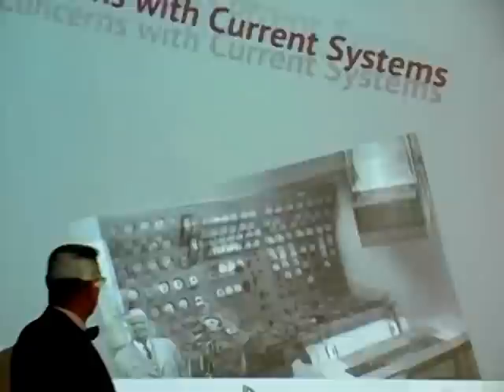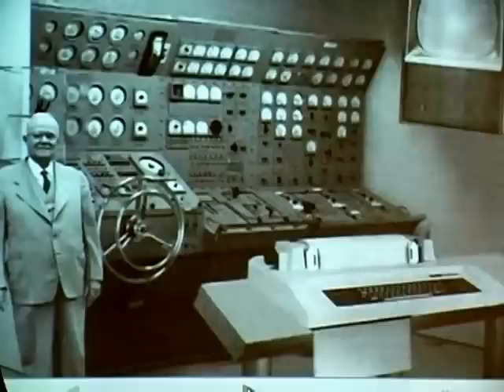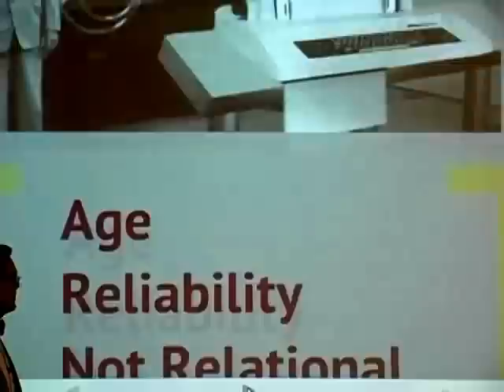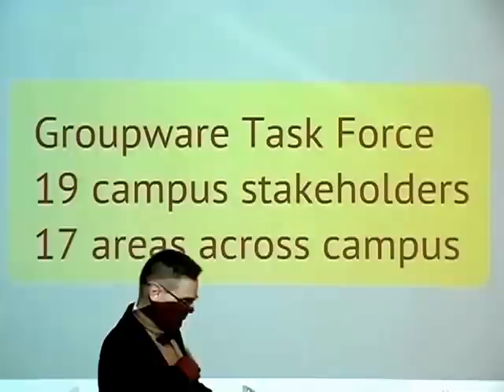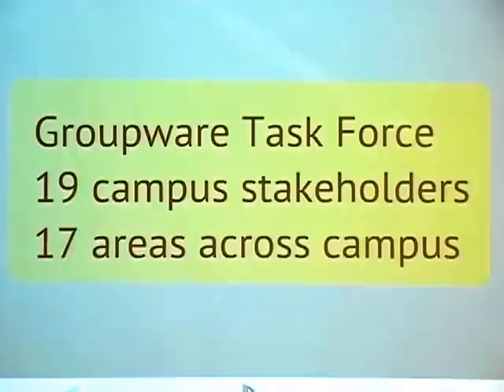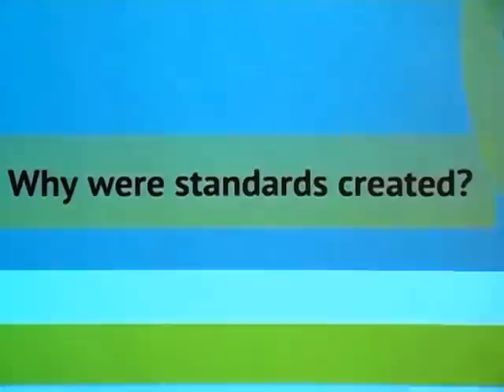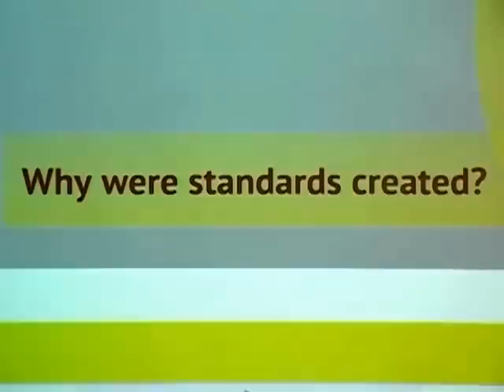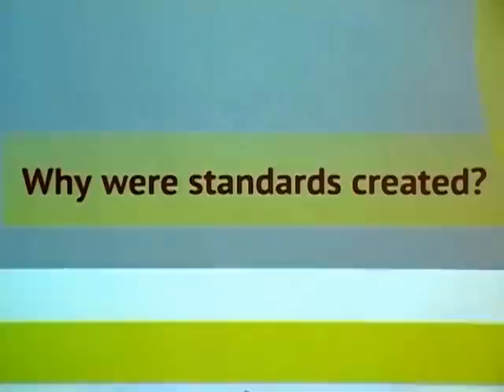Pittsburg State University Groupware Finalists Presentation - April 2012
The Groupware Task Force at PSU evaluated several open source groupware products.  They selected two Groupware applications - Citadel and Zimbra - to present to faculty and staff for evaluation and scoring.  This video was recorded during one of the 12 presentations offered by the task force.